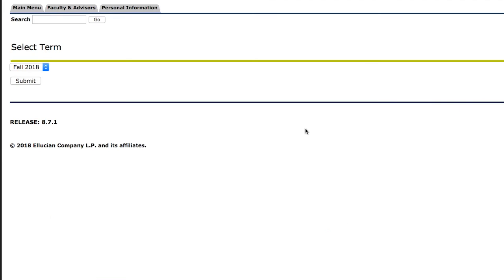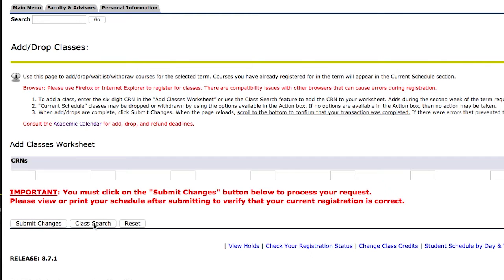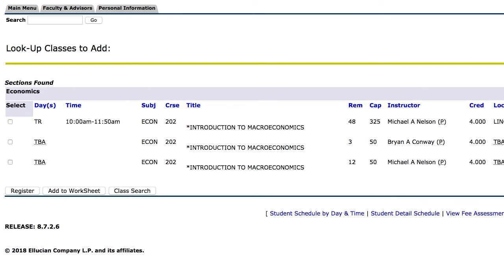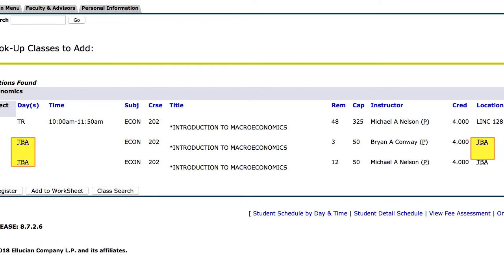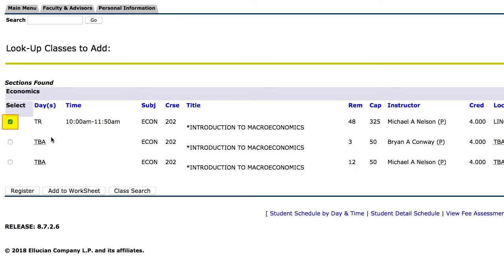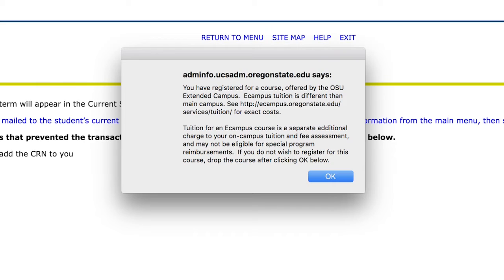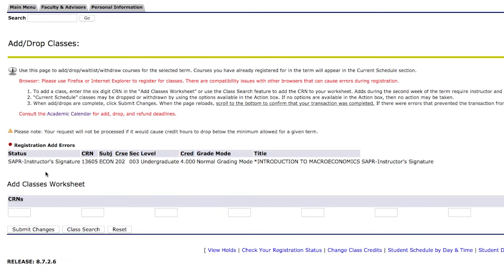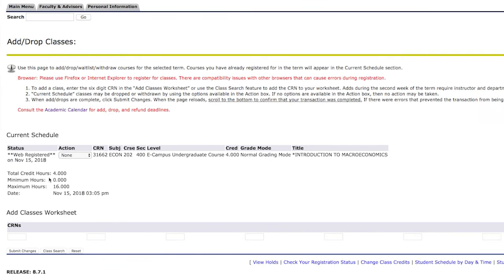How to register for an OSU Ecampus class